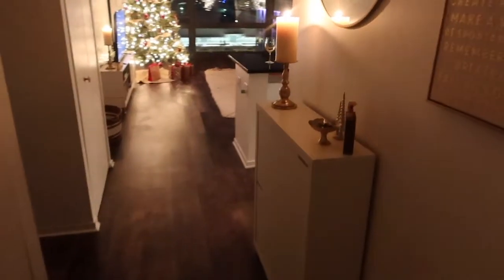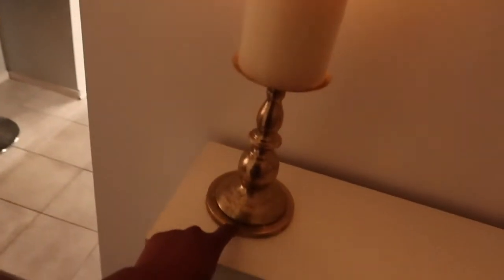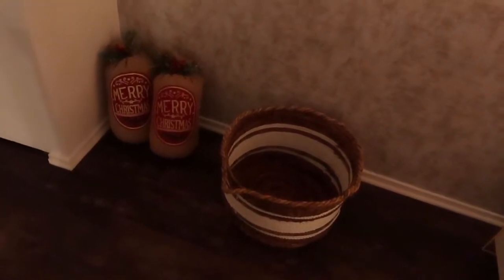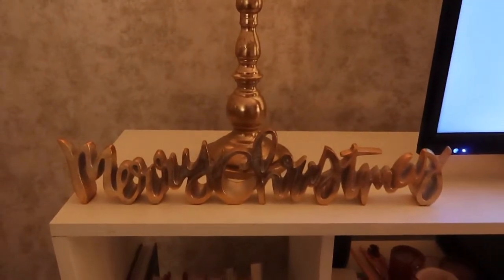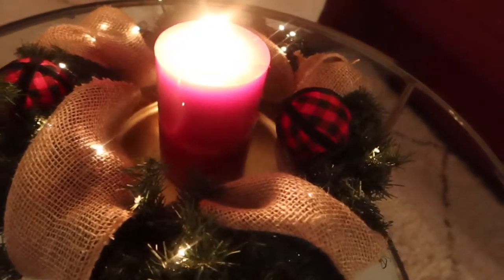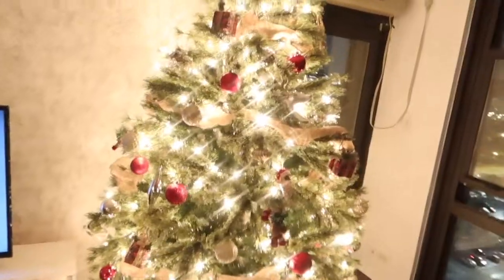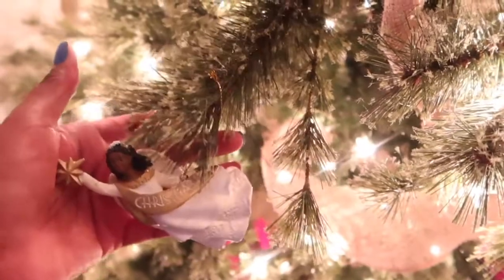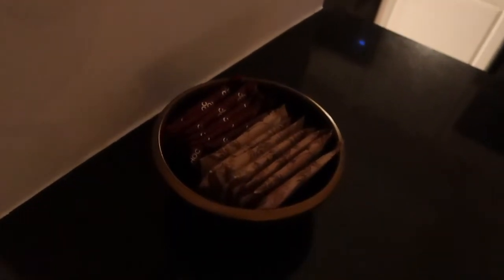Vlogmas Day 4: Christmas Home Decor Tour | Vlogmas 2020 | This Is Fenique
Hi Guys! In this video I'm showing you all of my Christmas decor additions to my home. What do you think?

Link To My F-Factor Favs